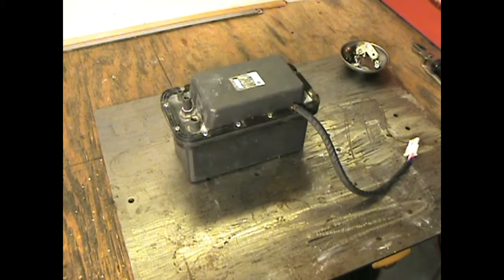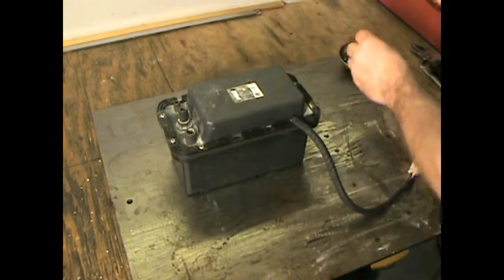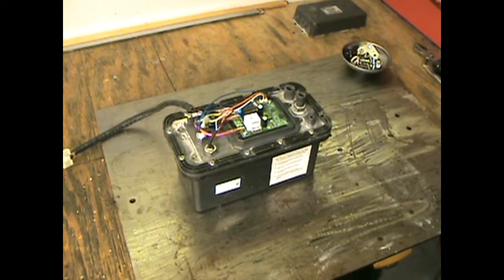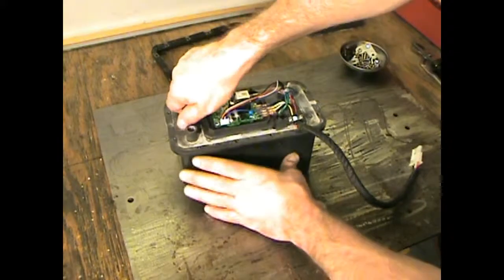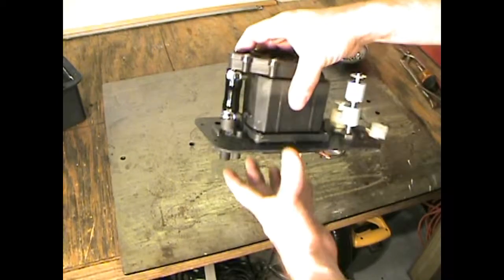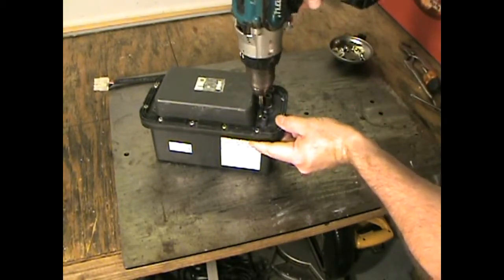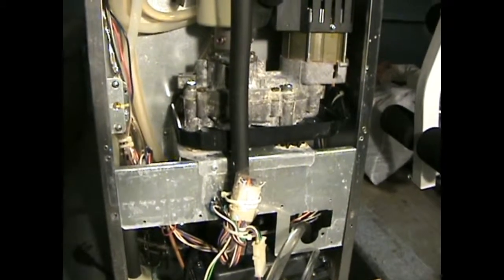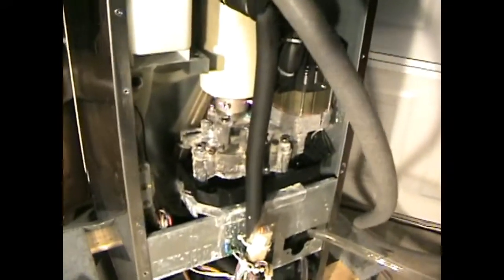Hoshizaki Undercounter Ice Maker - Part 2 - Drain Pump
I show you how to clean and install the drain pump for the Hoshizaki under counter nugget ice machine.